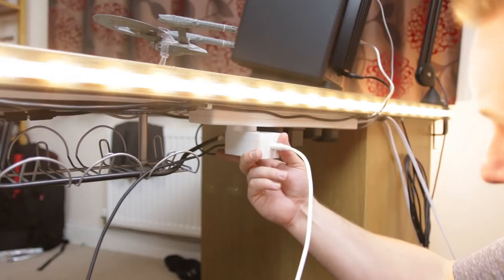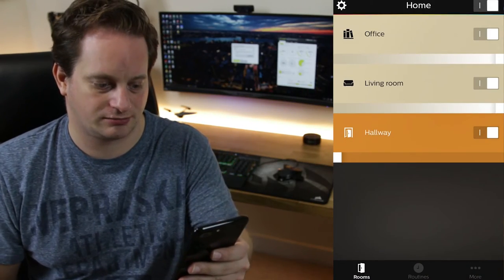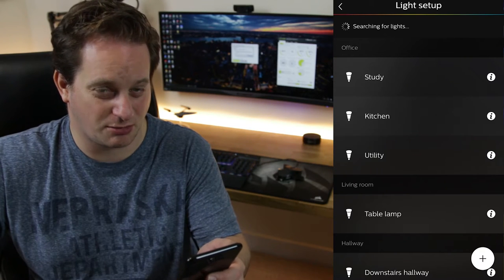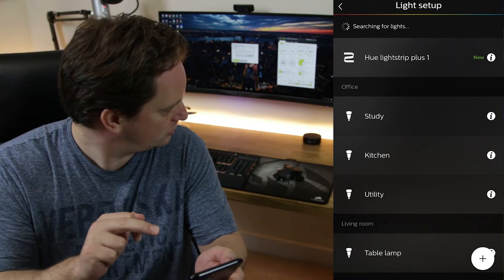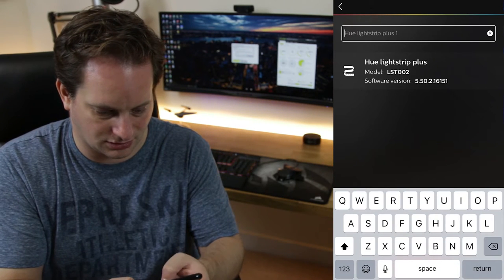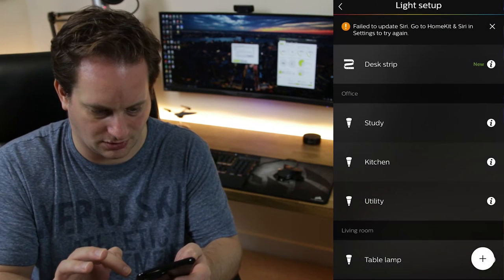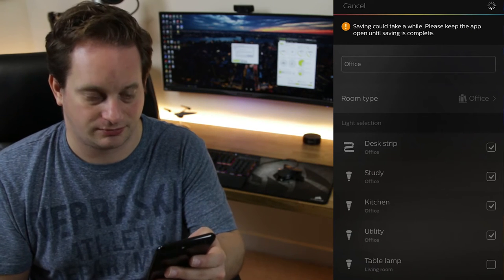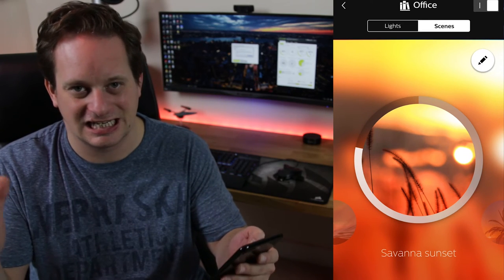I added an LED light strip to my desk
Continuing my journey with the Philips Hue (sorry - I will make some videos about something else. lol) by adding an LED light strip to the back of my custom IKEA desk hack.

Watch me set this up, manage the cables under the desk and use the Philips Hue app to setup different colours (with a u as I'm a brit).